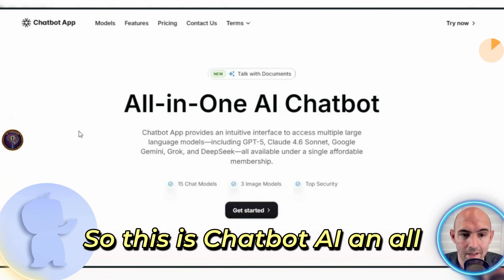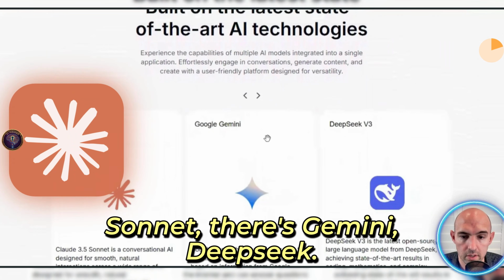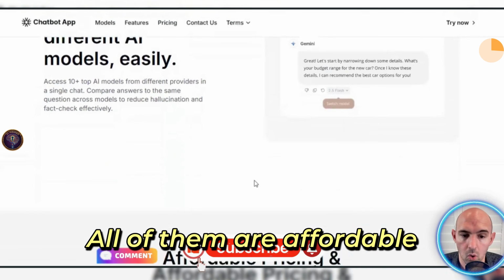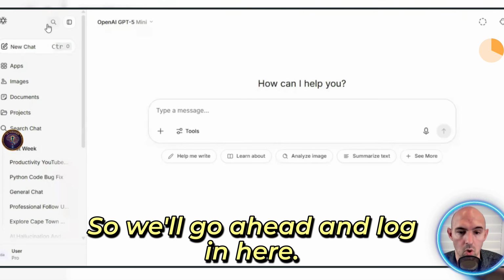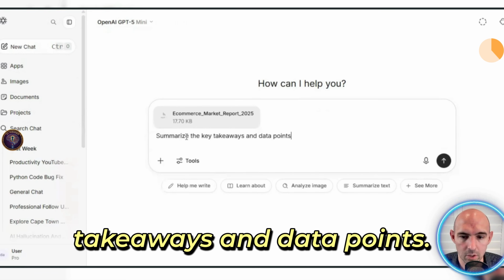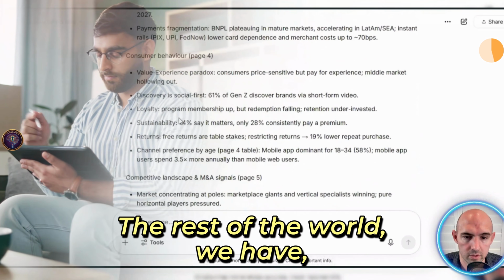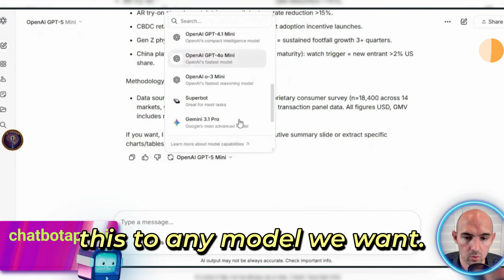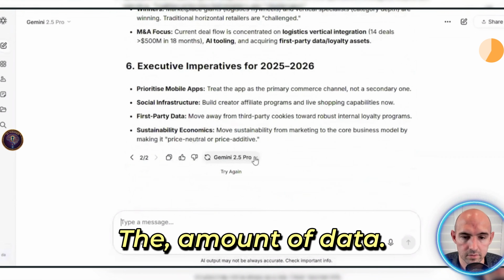AI Chatbot App Explained (Step By Step Guide 2026)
AI Chatbot App Explained transforms modern customer communication workflows by automating complex technical system responses.

Deploying a modern infrastructure requires clear protocols, making a comprehensive AI Chatbot App Explained deployment essential for scaling enterprise digital communication networks. This architecture streamlines backend API calls and data pipeline processes across all business platforms.

Integrating these frameworks ensures high data throughput and removes traditional friction from technical support queues. Reviewing this specialized software structure allows development teams to optimize response latency and build structured conversational pathways efficiently.

CHAPTERS:
00:00 - Intro
00:38 - Manual Routing Friction
01:15 - Latency Scaling Solution
01:32 - Processing Pipeline Delays
01:45 - API Integration Blueprint
02:00 - Performance Metrics Gap
02:32 - Final Verdict